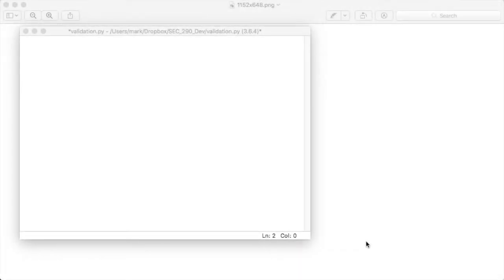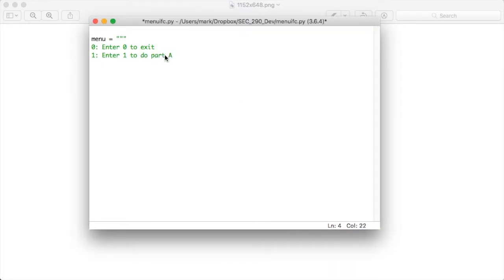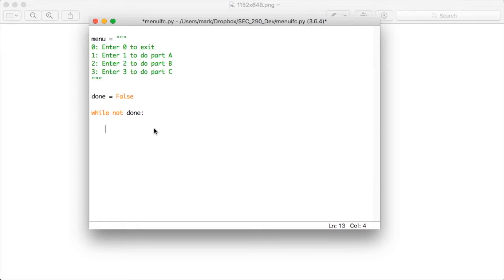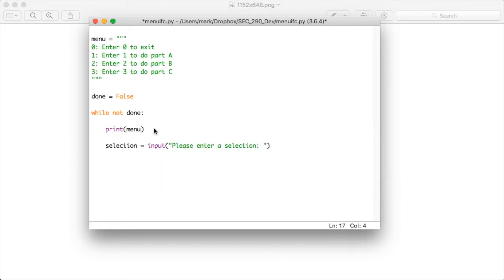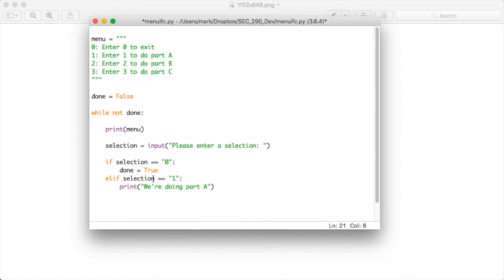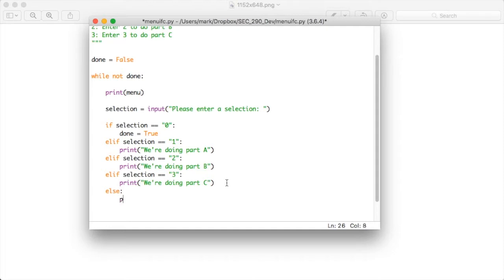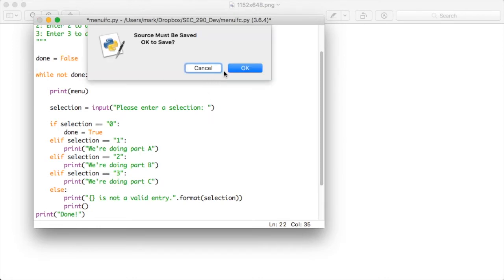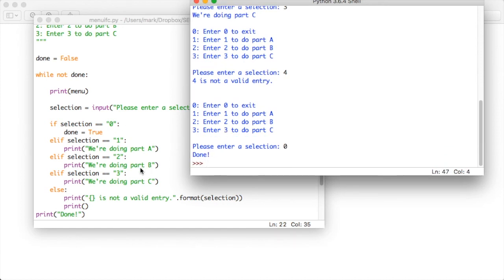SEC 290 Menu Drive Interface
Command line programs do not have access to a mouse to provide users with choices. Instead, a menu driven interface using a while loop makes user choices possible. This video shows the basic structure and functionality.